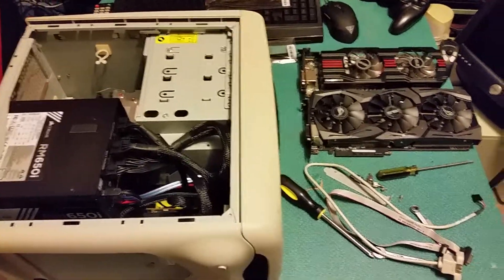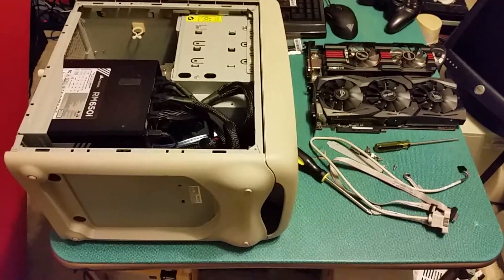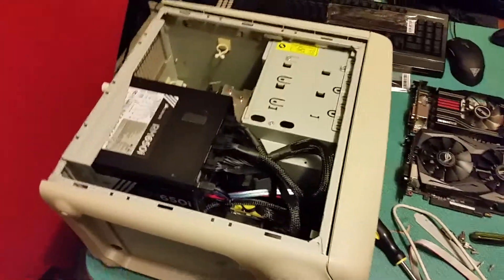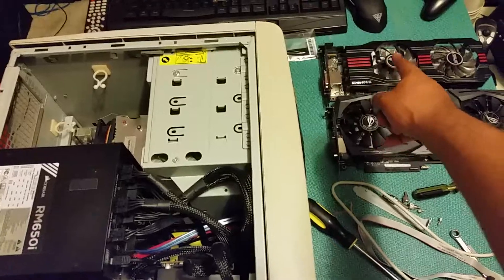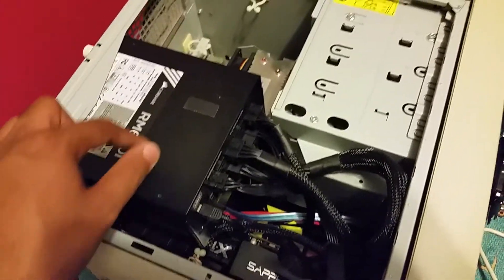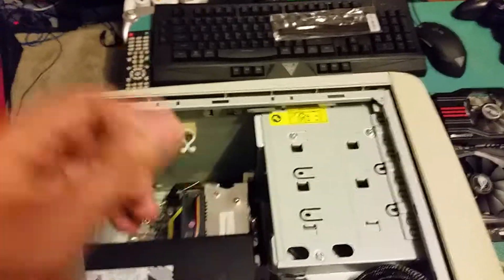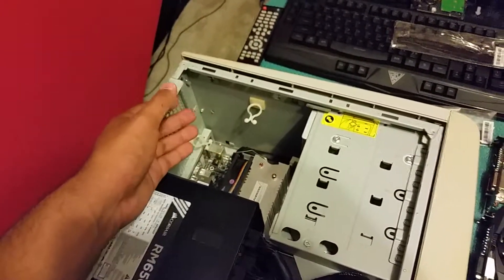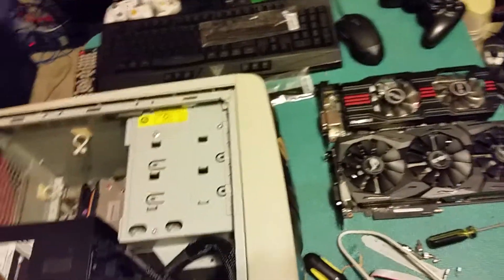Jm764 Studios Video Log #9: The year is now "4014"...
Well this is what happens when the only case that will fit your ATX sized motherboard AND into an airplane's overhead bin + your suitcase! XD

Follow my failures live here!

PC Specs-
CPU : Intel i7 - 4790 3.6 GHz (Boost to 4GHz)
GPU : Radeon HD 7970 (Overclocked by 5 ~ 10%)
RAM : 32GB DDR3 2133MHz
HDD: PNY Optima SSD 120 gb

Editing/Rendering PC Specs-
CPU : Phenom II x4 955 Black Edition 3.2 GHz (Overclocked to 4GHz)
GPU : Radeon HD 7850 (Overclocked by ~ 20-25%)
Ram: 16GB DDR3 1600 MHz